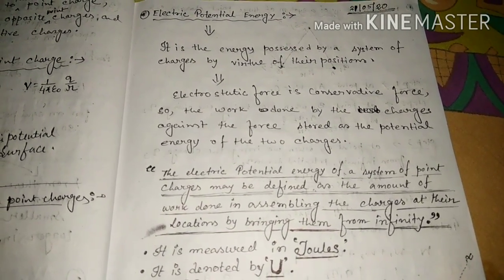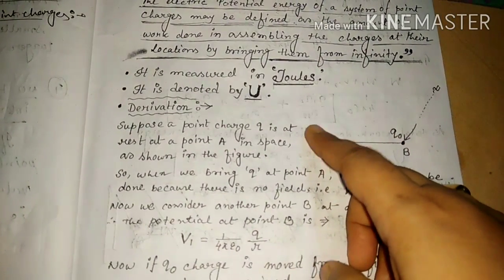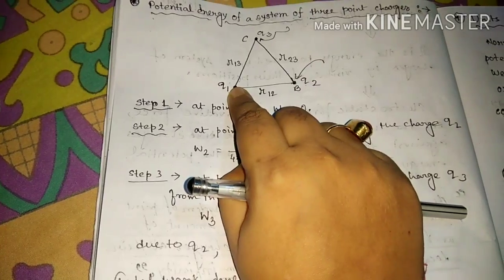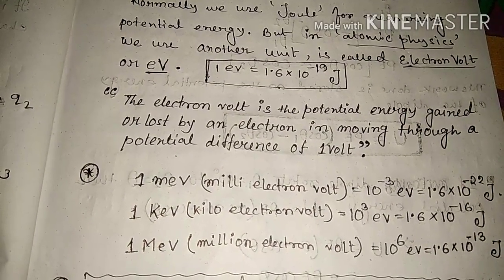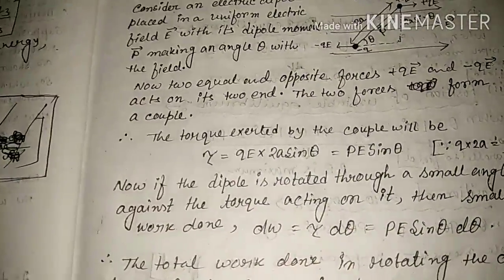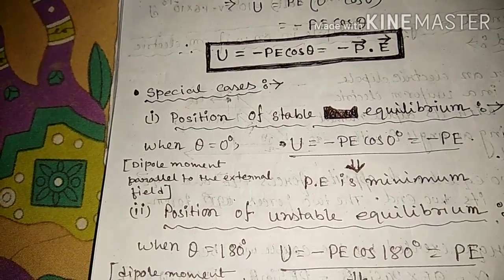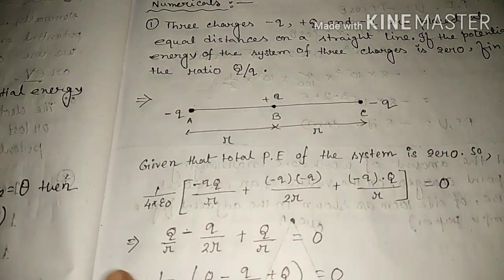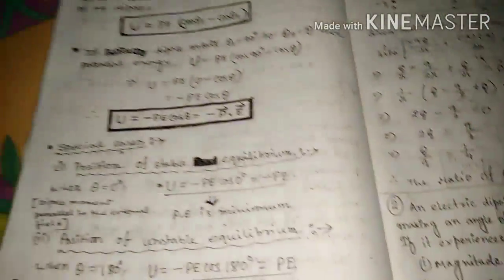Class 12 physics.. electric potential and capacitance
Electric potential energy and it's derivation.